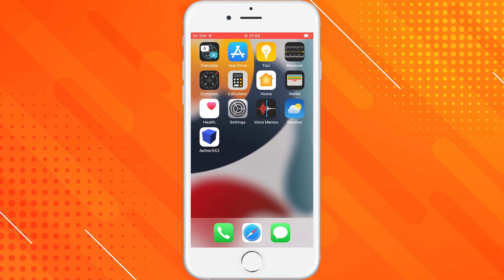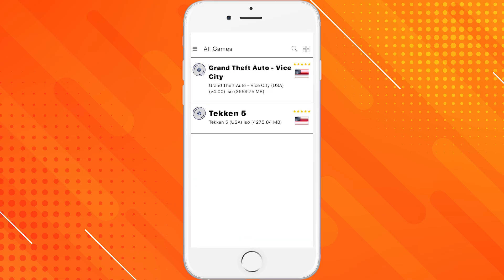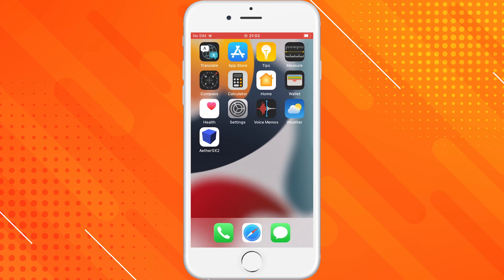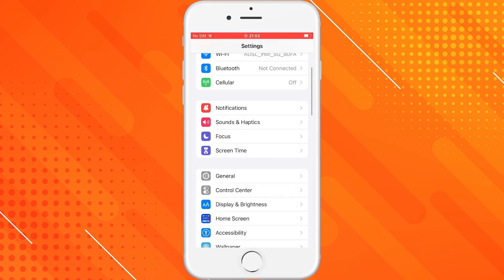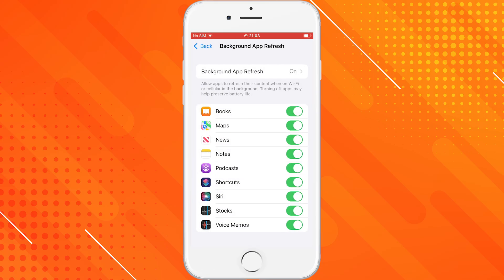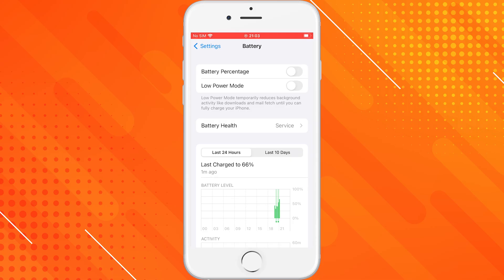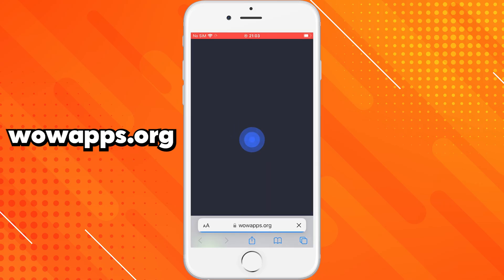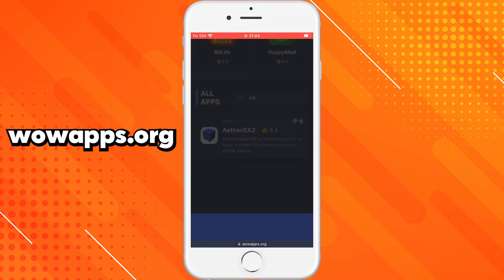How to Get AetherSX2 PS2 Emulator on iOS (iPhone/iPad) – Easy Tutorial!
Want to play your favorite PS2 games on your iPhone or iPad? In this step-by-step tutorial, I’ll show you exactly how to download and install the AetherSX2 PS2 emulator on iOS without the need for jailbreaking. Whether you're using an iPhone or iPad, this guide walks you through the entire process to get AetherSX2 up and running smoothly. AetherSX2 is one of the best and most reliable emulators for PS2, and with this method, you can start playing classic PlayStation 2 games right from your iOS device.